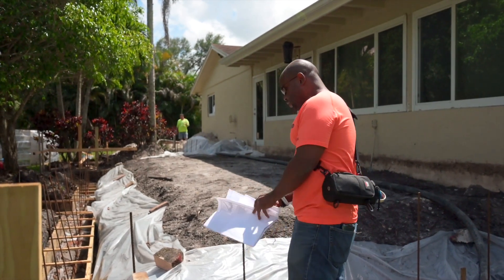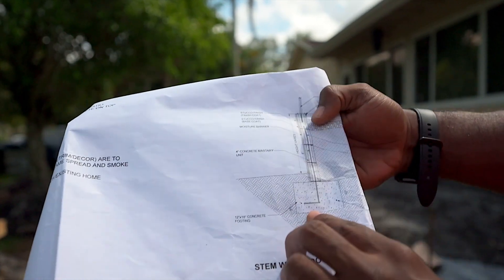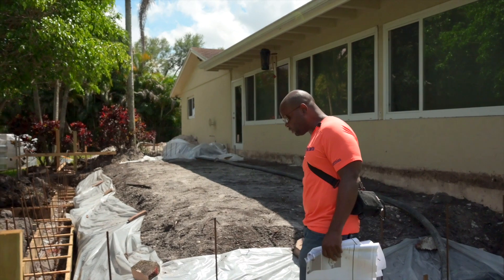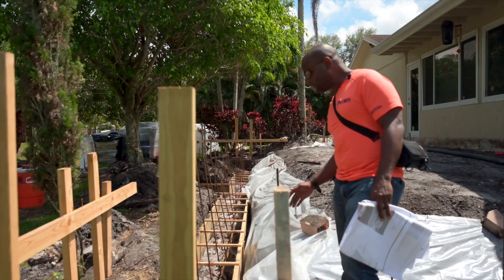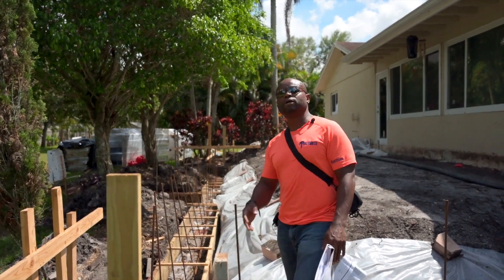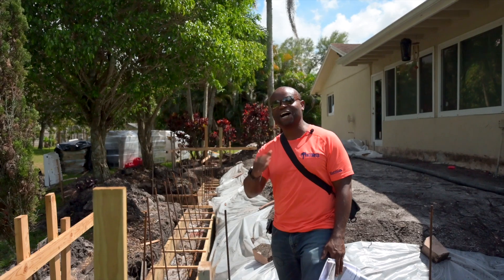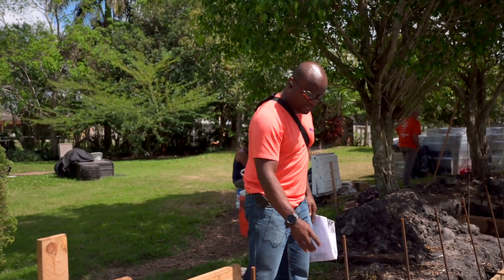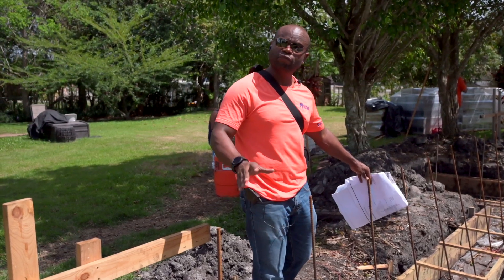Pouring a concrete footing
When you are doing your footing there are a few things you want to remember such as having enough support, not letting your concrete blow out, make sure you have enough concrete and have a game plan for the excess concrete.

MattBeth Construction LLC.
Construction Company
# CGC1509042
On-Scope, On-Budget, On-Time
Serving South Florida since 2005

If you’re a discerning homeowner or business with a hard deadline to meet, you have come to the right place. We are the best at completing tenant improvements and luxury home remodeling projects on-time and on-budget in Broward, Miami-Dade, and Palm Beach counties.

We leave no question unanswered, and no concern overlooked from conception to reality. Your home is your castle, and your business is your profit center, and we understand what it means to come home to a place you love or to an office where people love to go to work. This isn’t our first rodeo; we’ve earned our reputation because of our craftsmanship, attention to detail, and creative solutions to work processes and scheduling. Our workmanship guarantee ensures the quality of your project will exceed your expectations.
We look forward to the opportunity of collaborating with you on your project